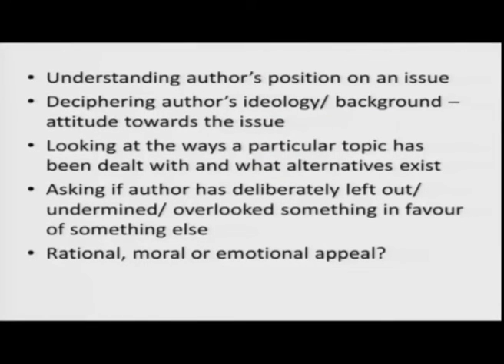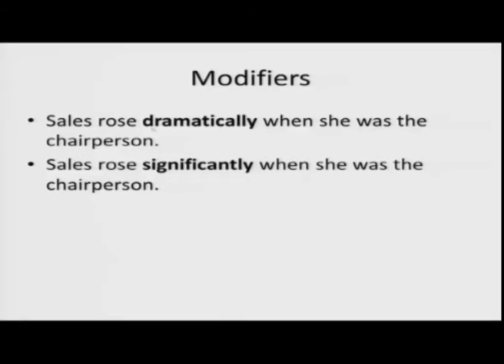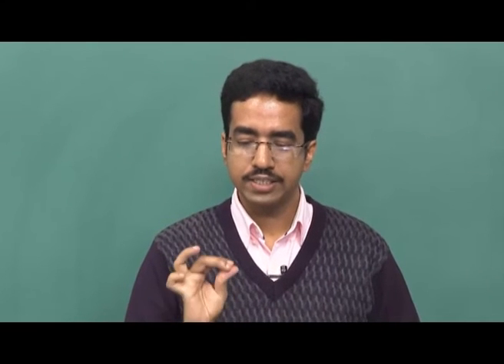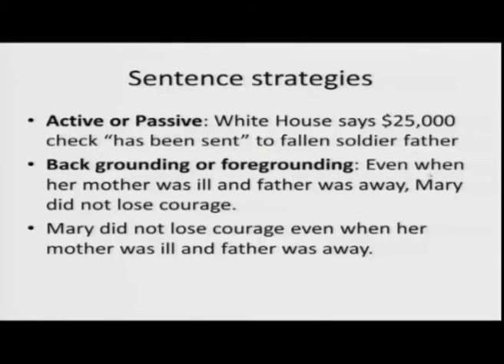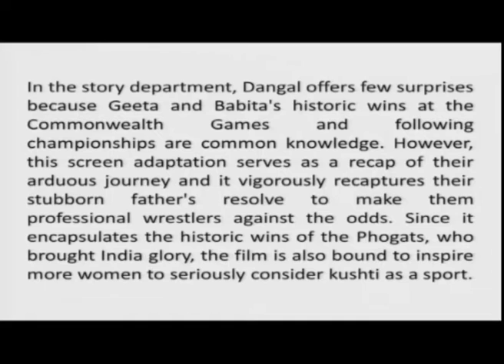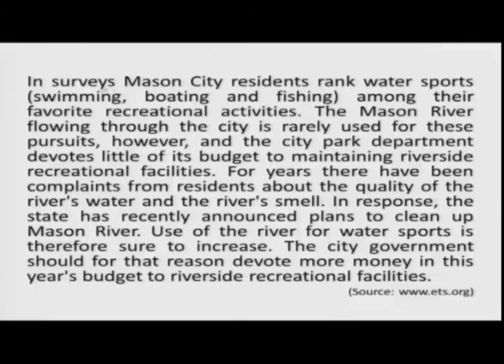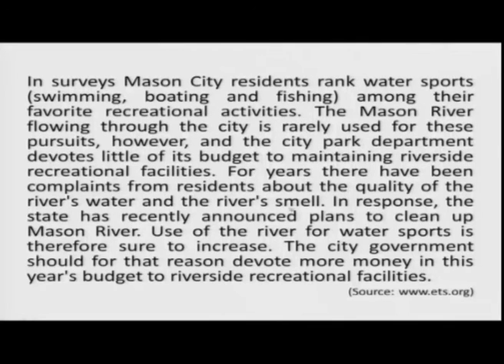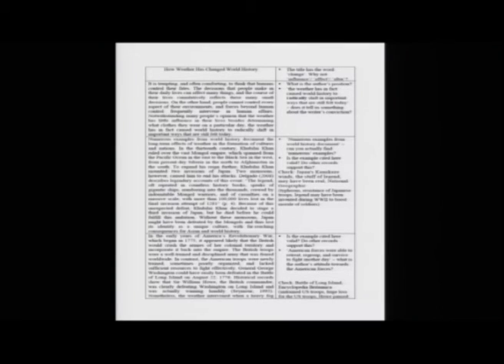Lecture-07 Academic Writing: Lecture-07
Subject: English
Course: Academic Writing (G22)